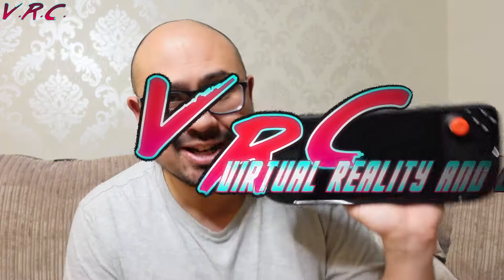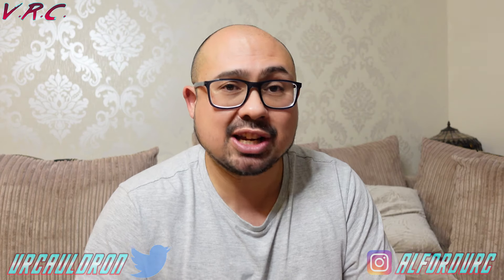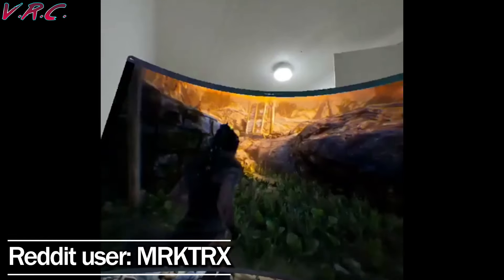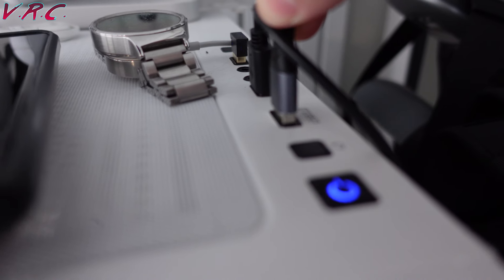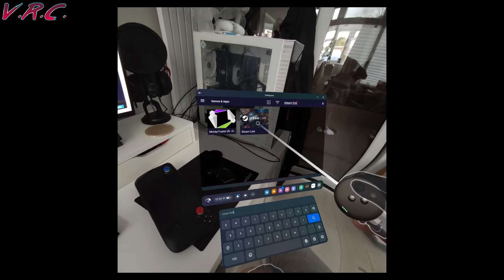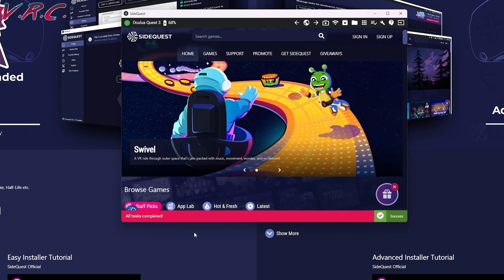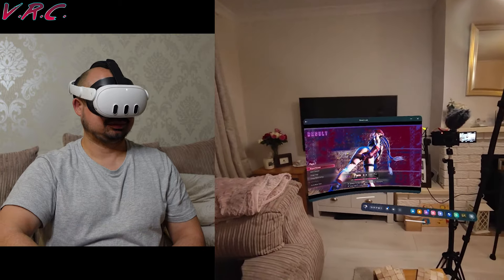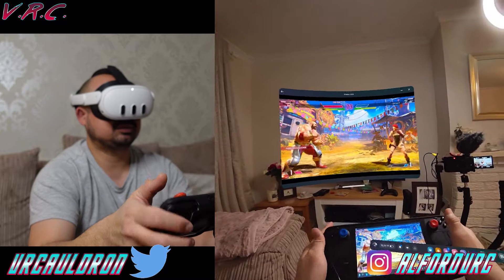Playing Steam Deck Games with a HUGE Screen in a Quest 3 is AMAZING!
The Steam Deck is AMAZING. The Meta Quest 3 is AMAZING. Together they are... whatever is more than amazing!

The steam deck is a fantastic device but sometimes it's nice to play on a massive screen. With the Meta Quest 3's mixed reality abilities it's easy to do that now by side loading Steam link using Sidequest. This can also be done on a Quest 2. Let's find out how to do it using Steam Link.

(Get the Steamlink Android APK)

VR GEAR:

Kiwi Design VR Gear (including the elite strap, elite battery strap and pro grips)

amvr VR Gear (including the VR Shells, Ping Pong paddles, Neck power bank and the awesome pad to fix the stock strap):

Meta Quest Amazon UK:
Meta Quest Amazon USA:

Pico 4 128gb:
Pico 4 256gb:

share.octopus.energy/good-gecko-272